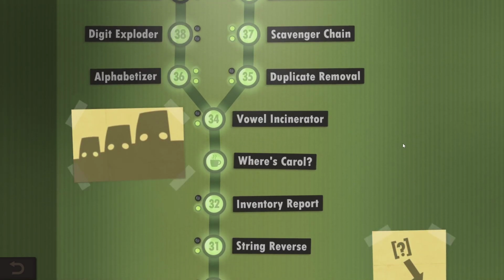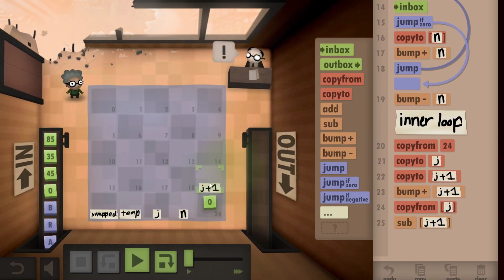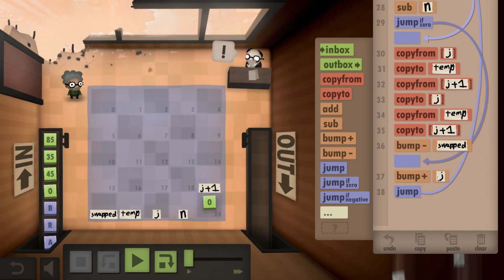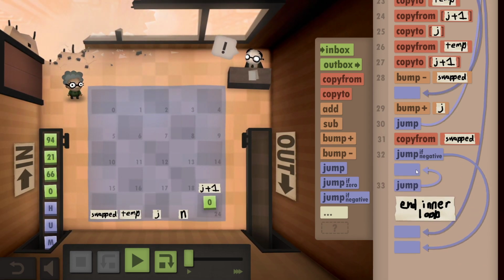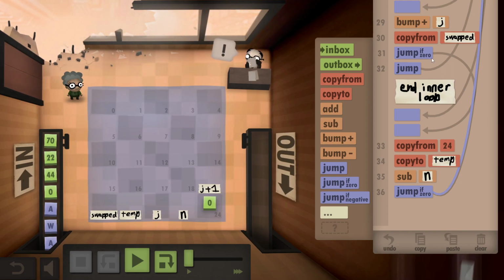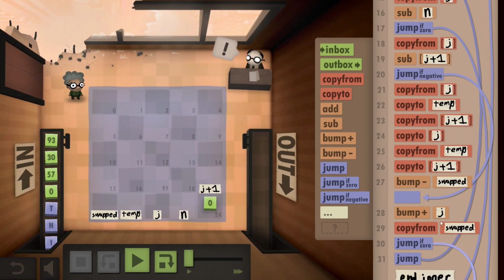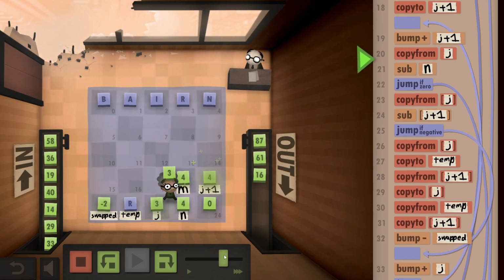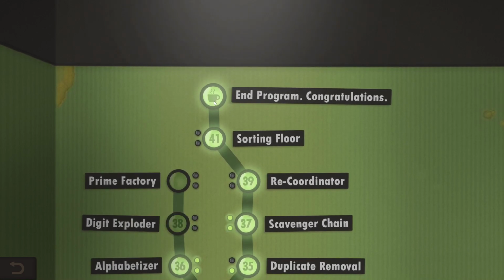Not even I thought I could do this!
Tackling the final level of Human Resource Machine!